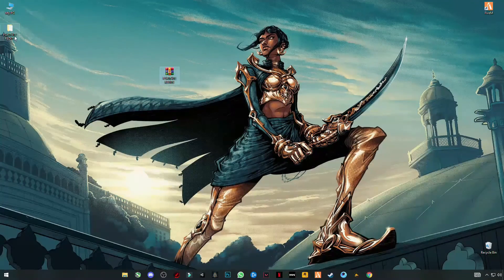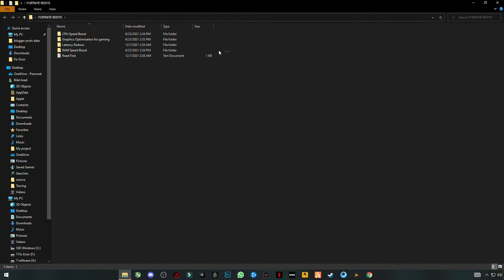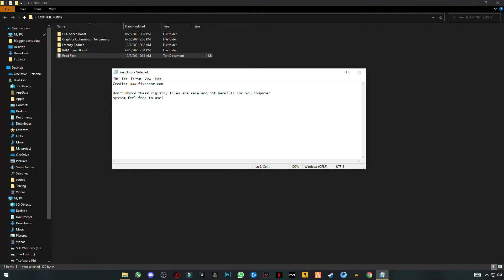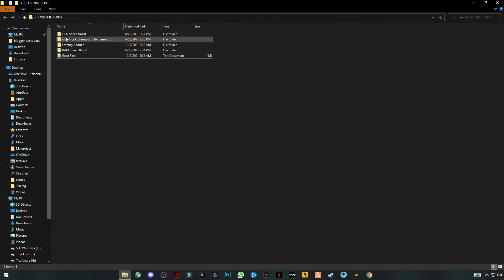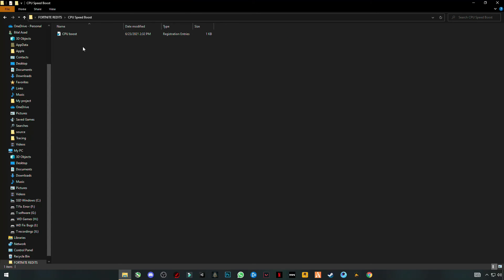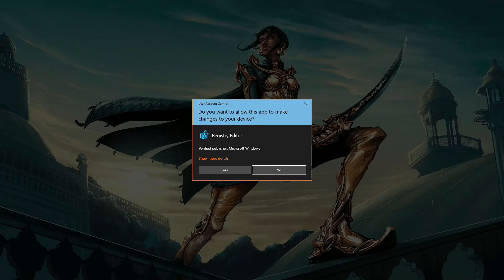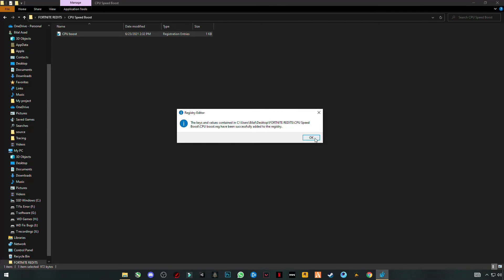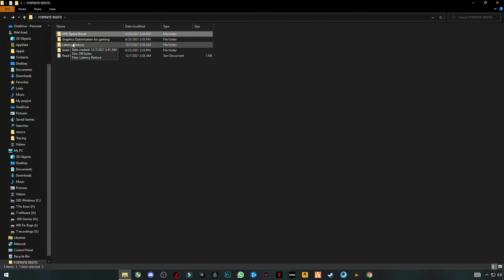How To Fix Packet Loss Fortnite Chapter 3 Season 2! (Reduce Ping, Get No Packet Loss Guide) 2022!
RAM:   8 GB ddr3 1600 MHz
Windows: 10 pro 64 bit
GPU:   R7 370 4gb AMD Spphire
Moniter: 60 Hz
Power supply: 500 mw
Ignore! TAGS
How To Fix Packet Loss Fortnite
how to remove packet loss fortnite
How To Fix Packet Loss Fortnite Chapter 3 Season 2